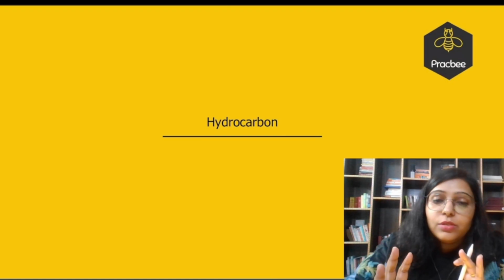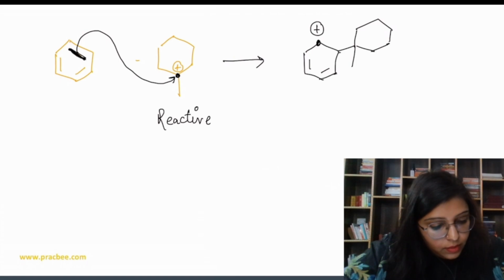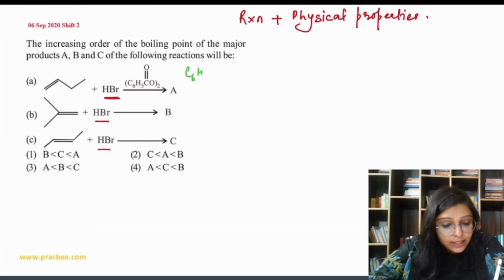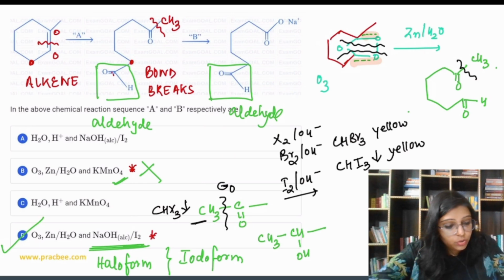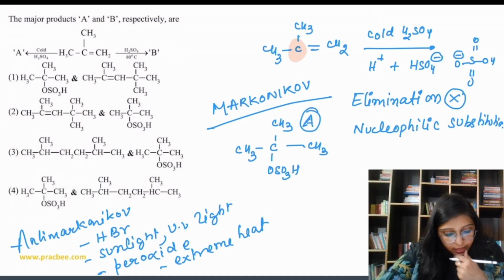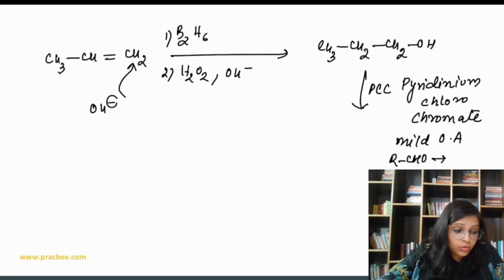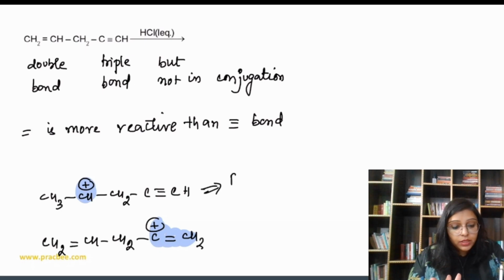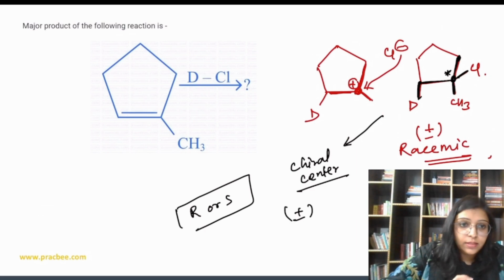One shot - Hydrocarbon - 4 Problem Types| JEE Mains 2025 | Nivedita Sharma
This Video talks in detail about all PYQ's asked in JEE Mains and strategies to solve them in Hydrocarbon categorised in 4 Problem Types. It is part of PracBee's Revision Program. In this program we are trying to cover whole syllabus of JEE in 10 Weeks in a very effective manner. Along with tests.
Important Links
1-Assignments
3- 10 WEEK STRATEGY TO CRACK JEE MAIN - 2025